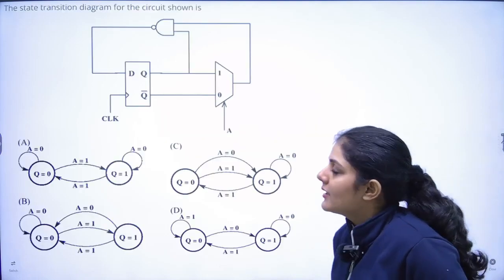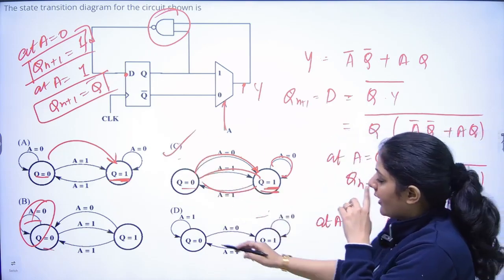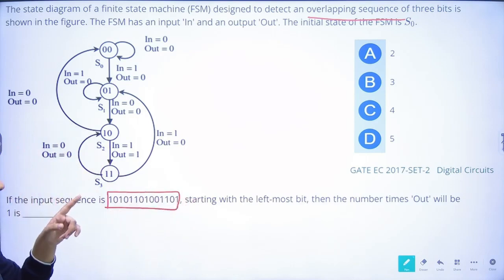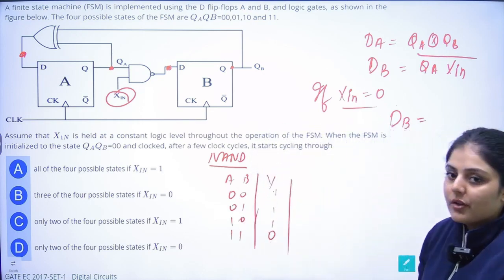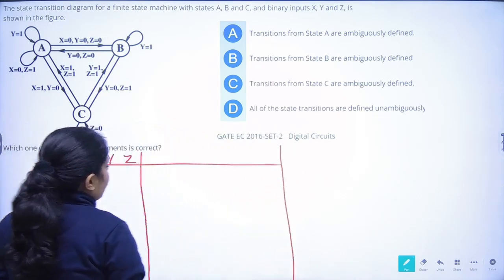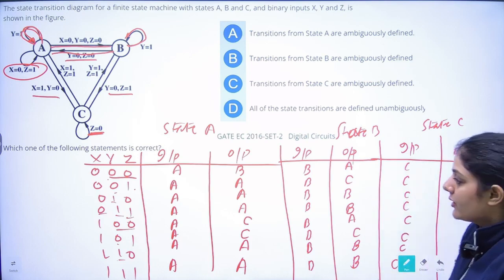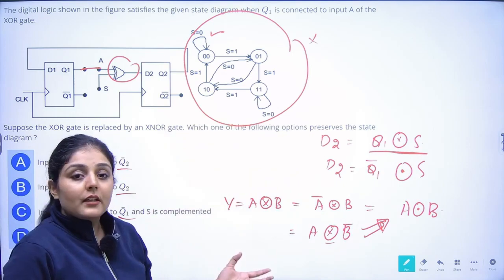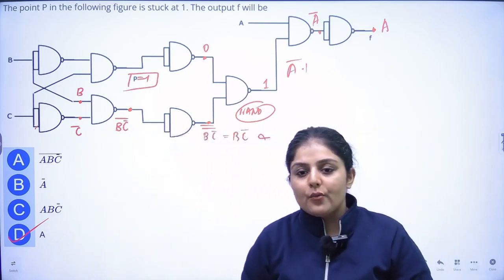DIGITAL ELECTRONICS Test & Interview QnA Class-17 | Finite State Machine | Visit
DIGITAL ELECTRONICS Test & Interview QnA Class-17 | Finite State Machine (FSM) | Visit us | Download the VLSI FOR ALL App

For detailed Syllabus and queries